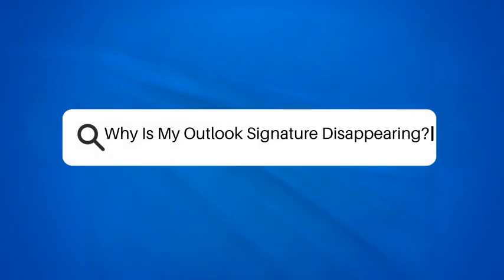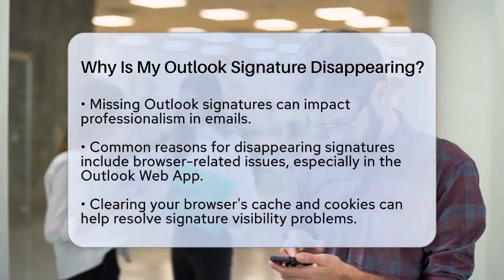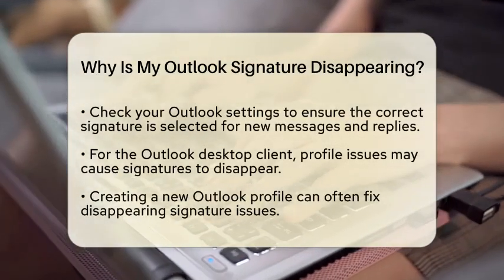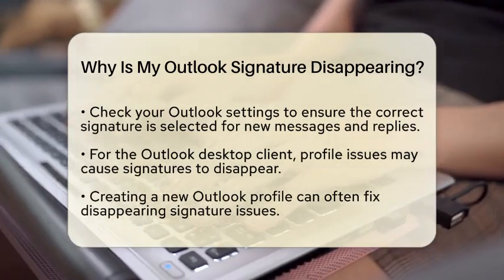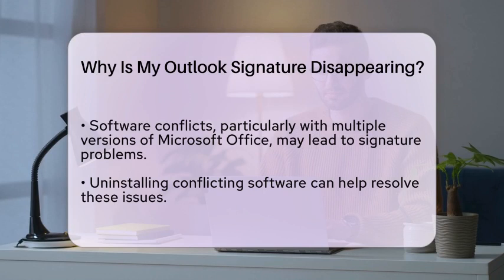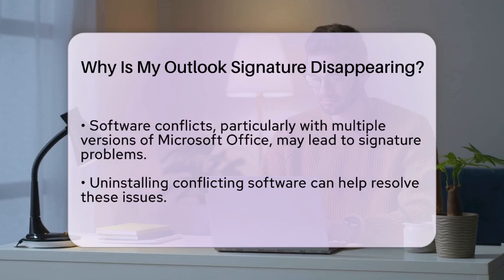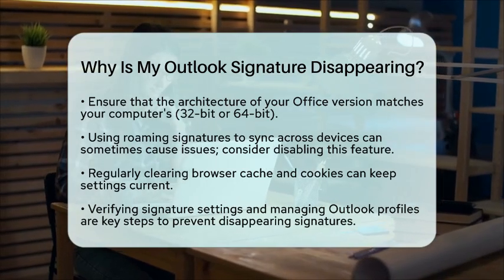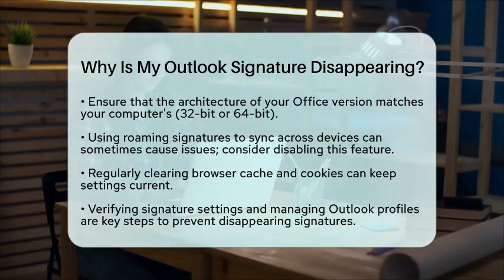Why Is My Outlook Signature Disappearing? - TheEmailToolbox.com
Why Is My Outlook Signature Disappearing? In this informative video, we will address the frustrating issue of disappearing signatures in Outlook. Many users find themselves puzzled when their email signatures vanish unexpectedly. We’ll cover several common reasons that may lead to this problem and provide practical solutions to help you regain control over your email communications.

From browser-related issues in the Outlook Web App to potential conflicts in the desktop client, we will guide you through troubleshooting steps that can resolve these signature disappearing acts. We’ll also discuss the importance of keeping your software updated and how to manage your Outlook profiles effectively.

If you rely on your email signature for professional correspondence, it’s essential to ensure that it remains intact. We’ll walk you through checking your signature settings, addressing software conflicts, and verifying the compatibility of your Office version with your computer’s architecture.

By the end of this video, you’ll have the knowledge and tools needed to tackle the issue of missing signatures in Outlook. Don’t miss out on these helpful tips to enhance your email experience.